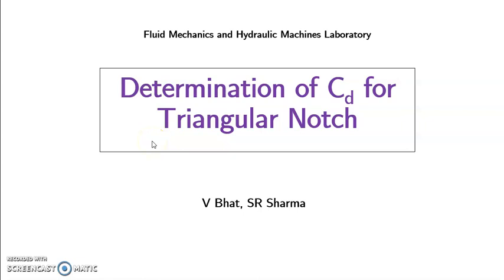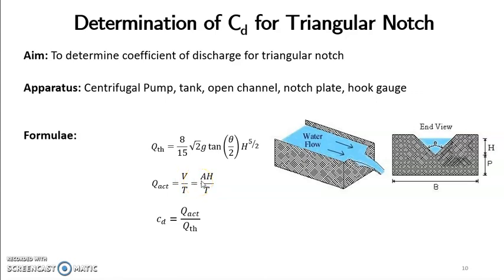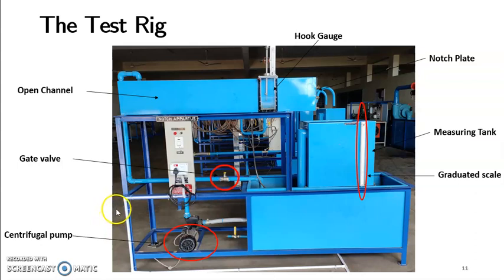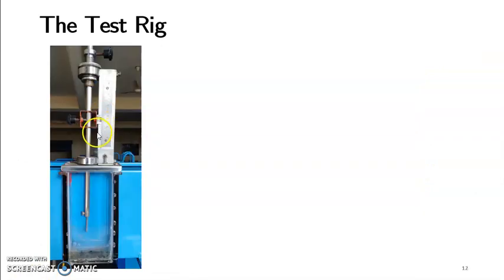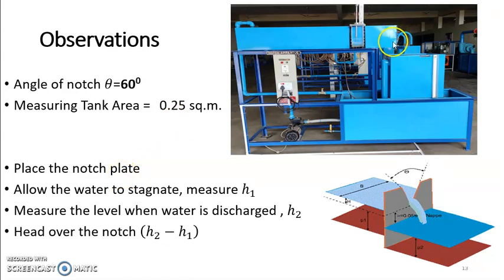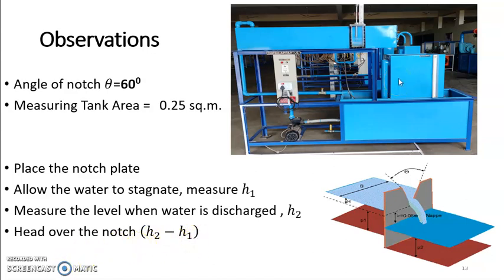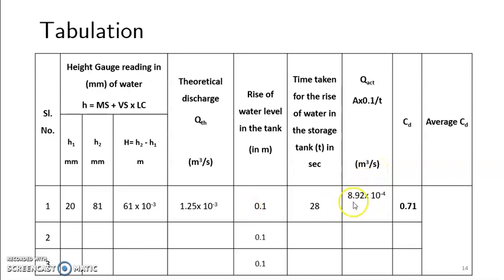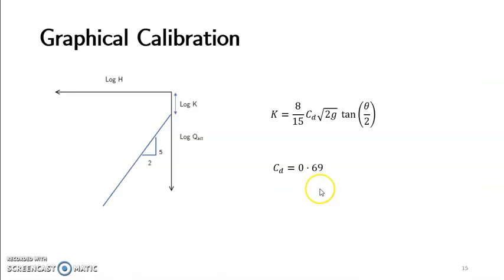Calibration of V-Notch I Fluid Mechanics and Hydraulic Machinery Lab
Calibration is a must process before the notches are installed in the fields.